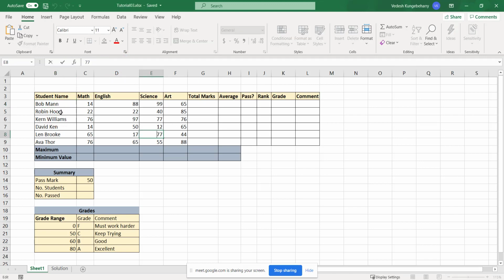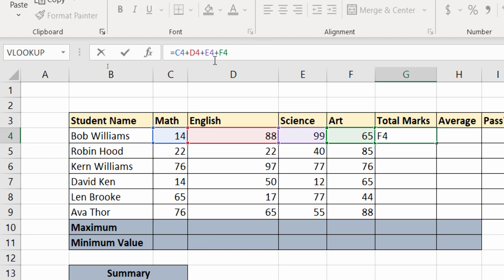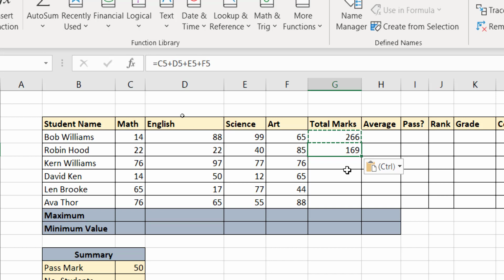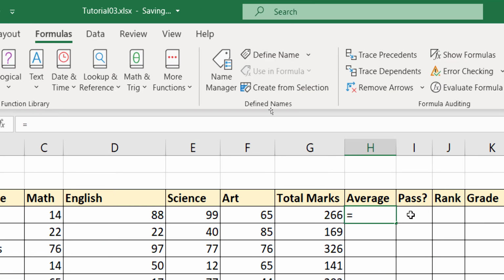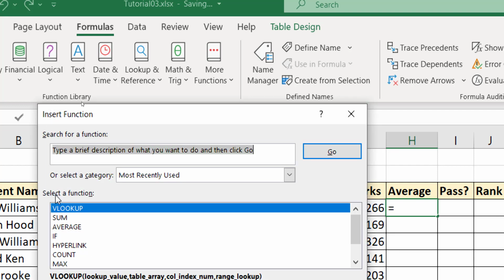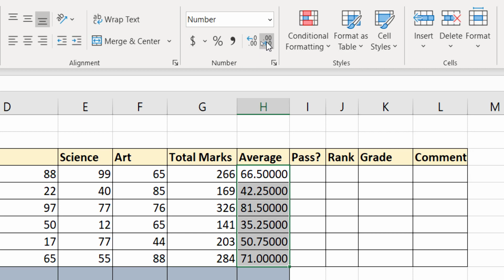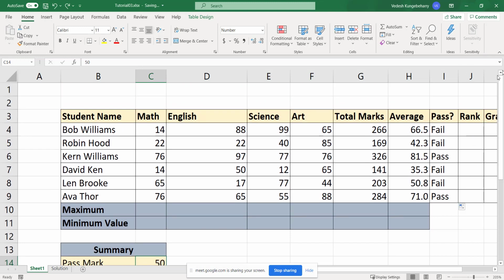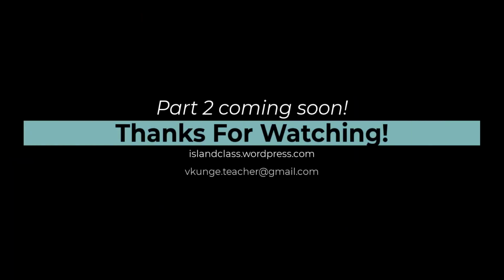02 Formulas Part 1 (Spreadsheets)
This is a recording of class made on the 8th October 2020.   This video demonstrates skills that were learnt and practised in class.

Use this video for review, skip through parts that are not relevant to you , just pay attention to the skills!